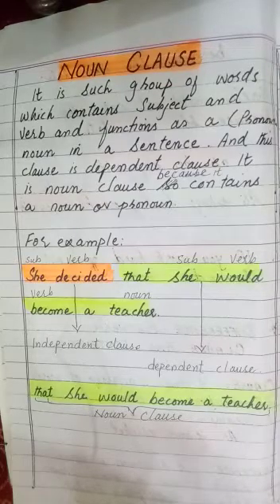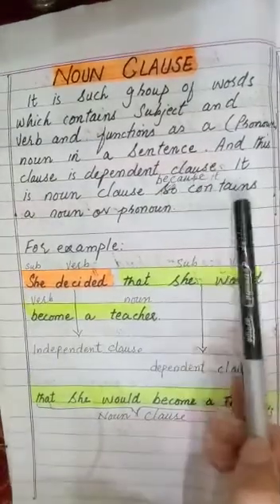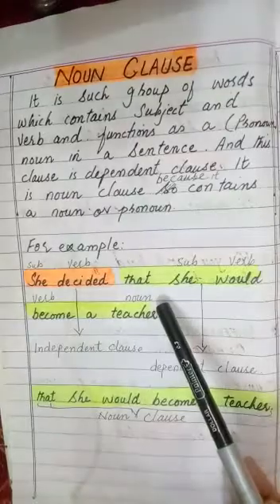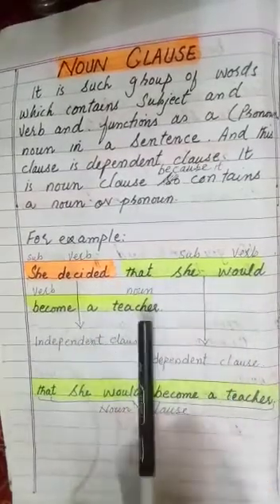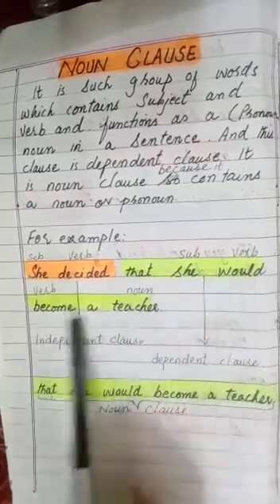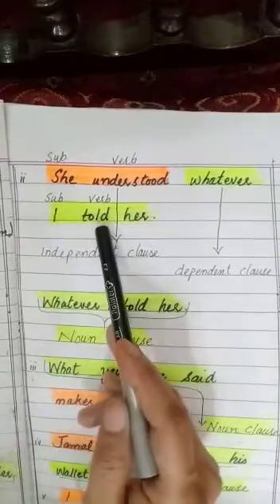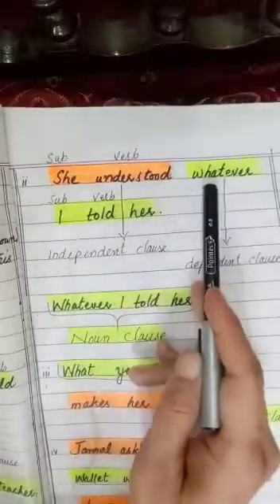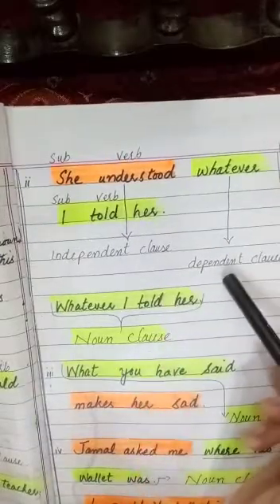English lesson l lecture 14